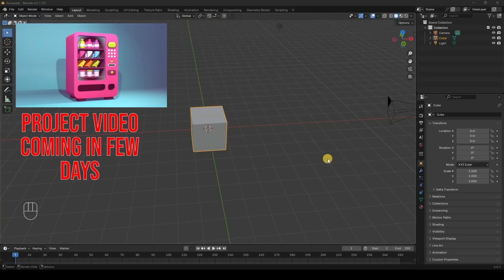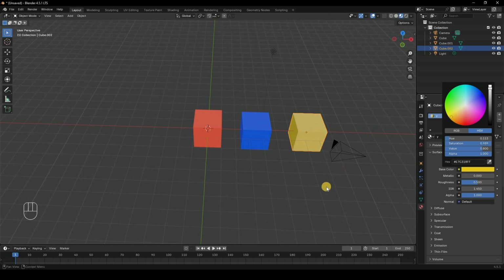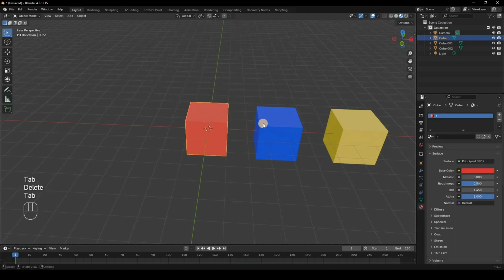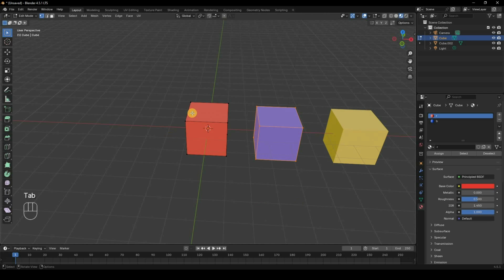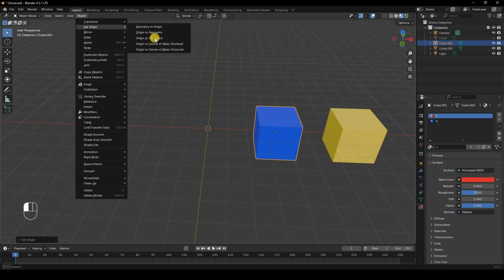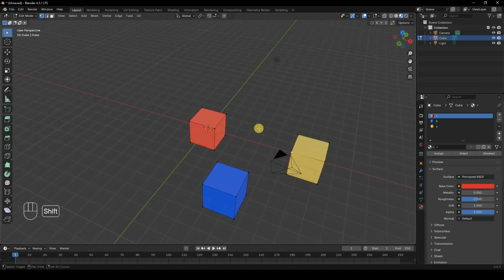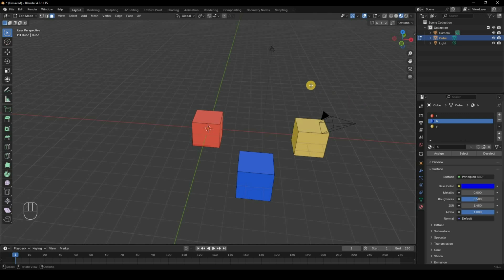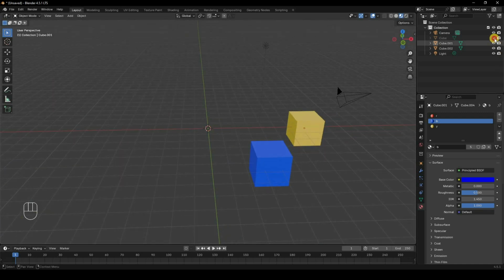Blender 4.5 Everything about Combining & Separating objects, Part 10 Tutorial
How to combine objects in blender?
How to separate objects in blender?
How to separate multiple object in blender? separate by loose parts
Blender combine objects shortcut?
Blender separate objects shortcut?